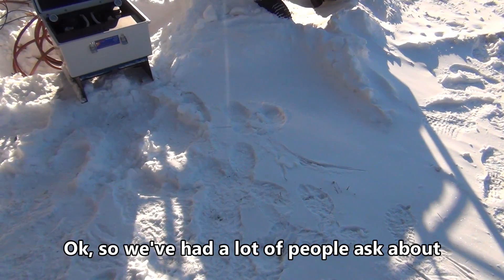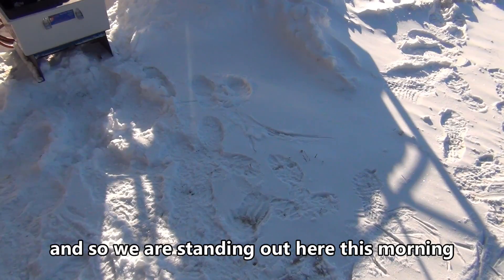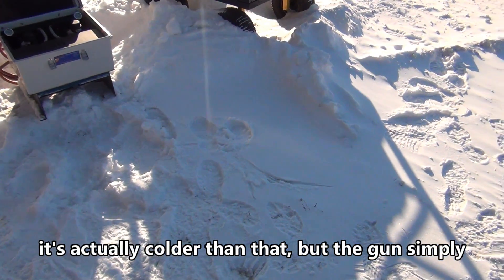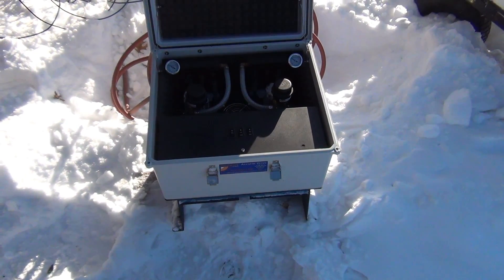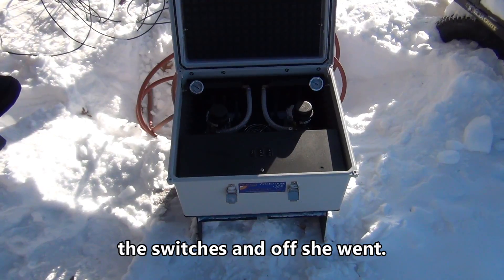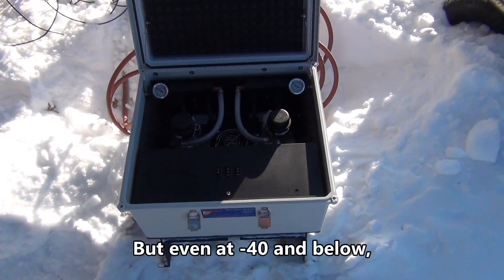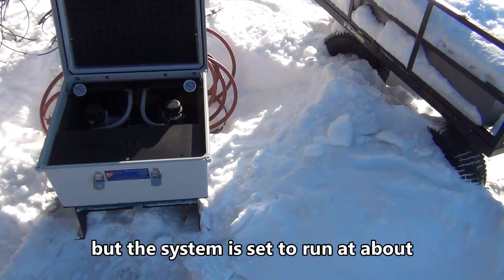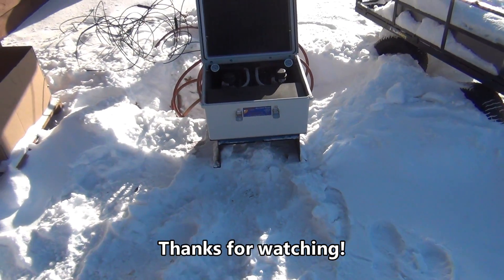Solar-Direct Lake Aerator Start-Up at -40 Degrees F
We're often asked about cold-weather start-ups of our BLDC-Series Solar-Direct Lake & Pond Aerators.  We braved the cold and literally dug one of our test units out of the snow bank for
a little demonstration .  The unit is being powered by our standard 2-panel array.  The compressor
sound level is much higher than normal with the cover open and the microphone aimed at them.